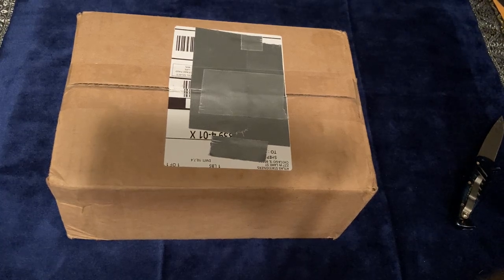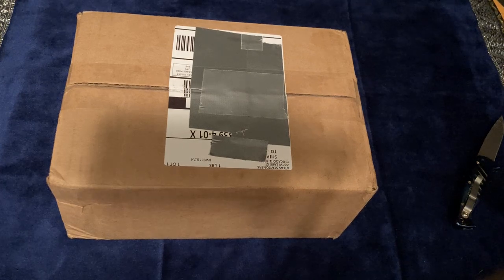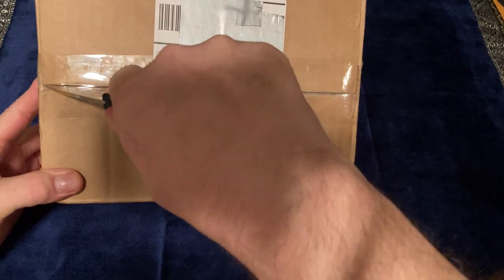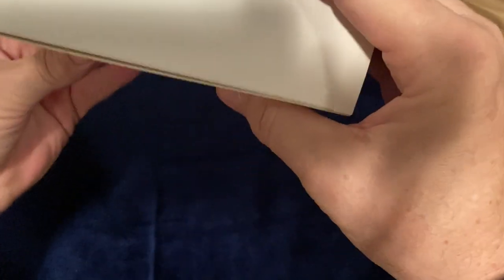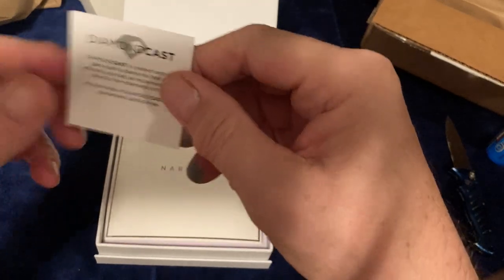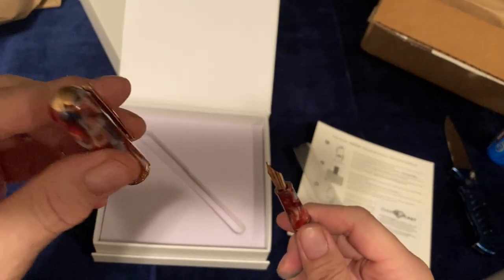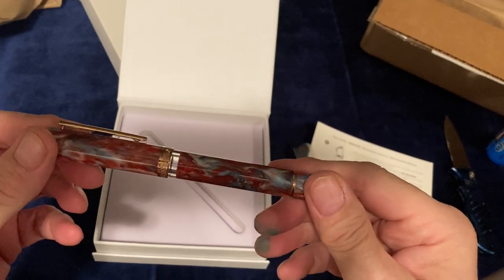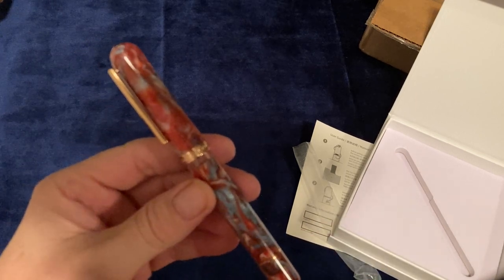Narwhal Voyage Chicago Fountain Pen Unboxing & 1st Impressions Exclusive Atlas Stationers 300 units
This is a Narwhal Voyage Chicago Edition Fountain Pen Unboxing & 1st Impressions. The Chicago Edition is an  exclusive of Atlas Stationers and limited to 300 units. A beautiful resin fountain pen with a piston fill system. Although made in China, one can tell quality has not been compromised.